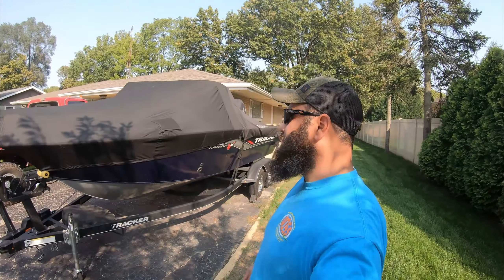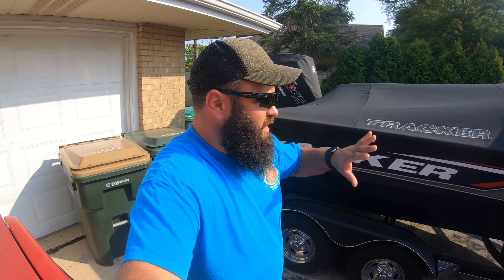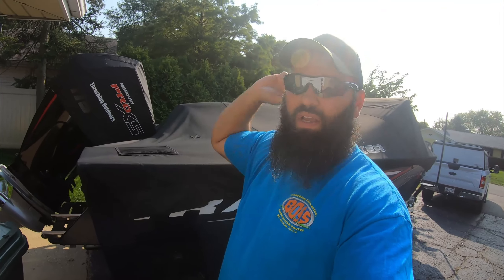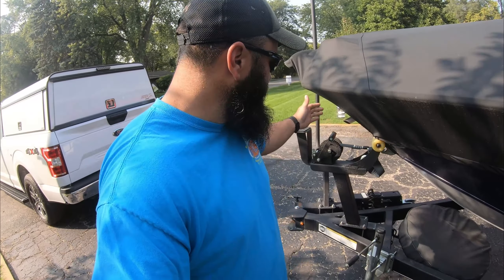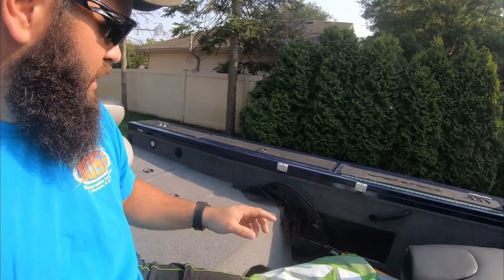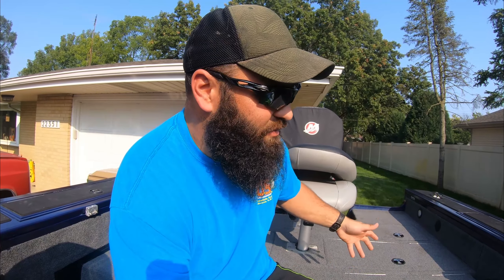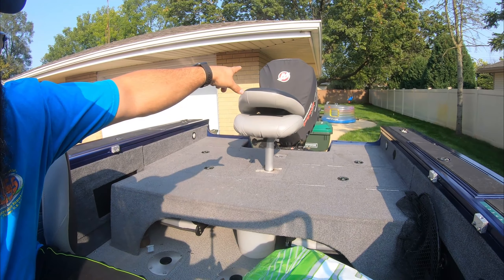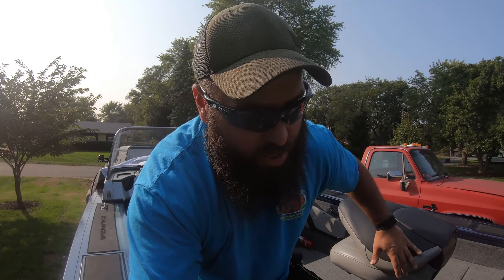2019 Tracker Targa V18 Combo 1.5 Year Review. (GOODS and BADS)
I go through what its like to own this boat for 1 year and 4 months. The ups and downs and a few things that I have done to increase its value to me.